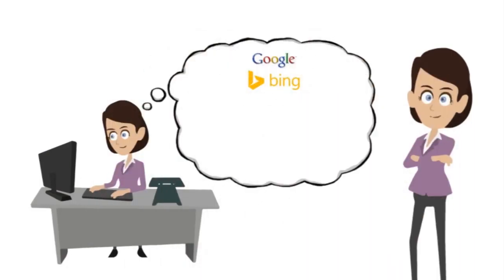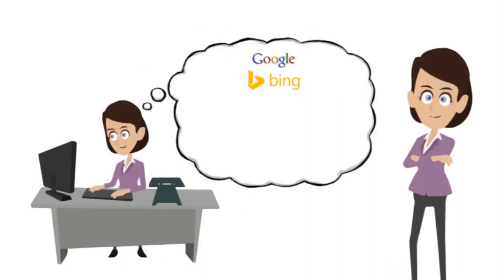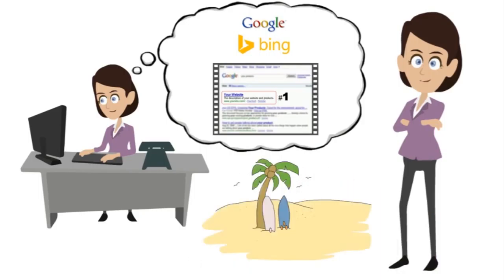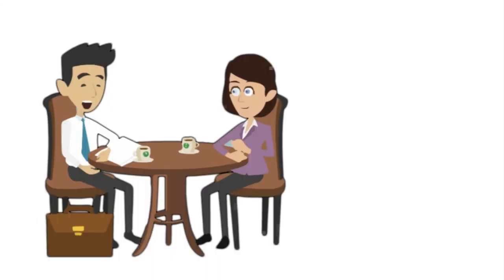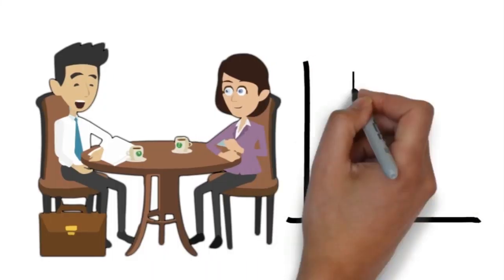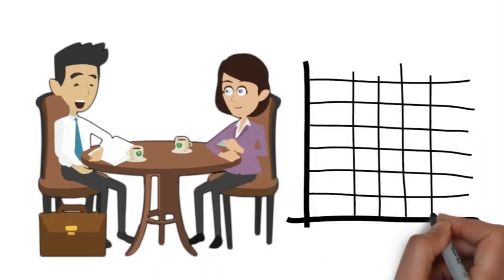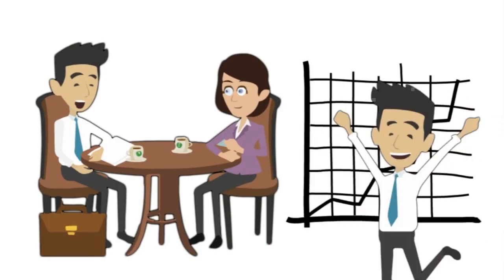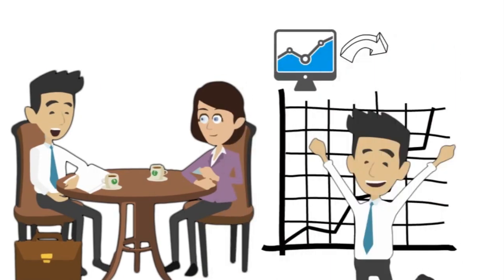Bel Air SEO